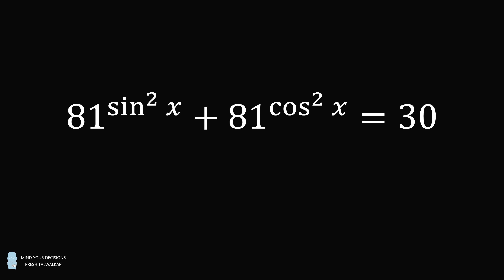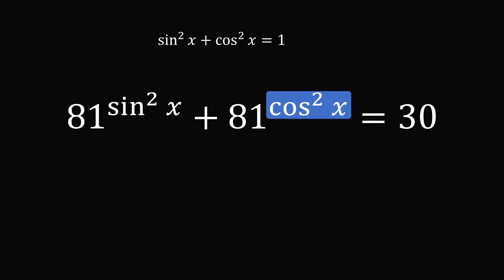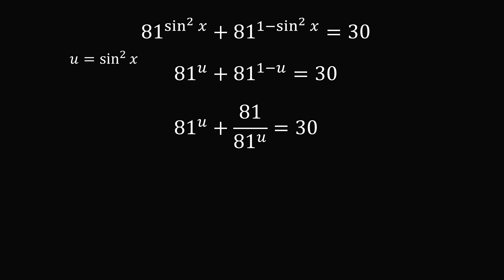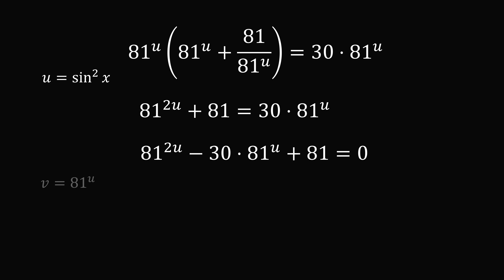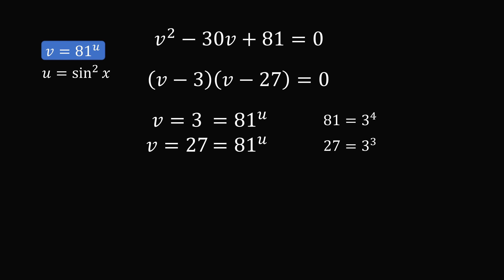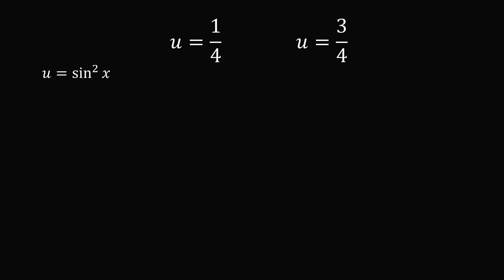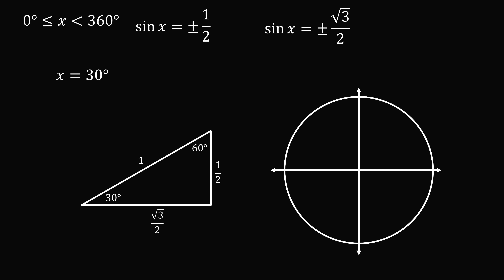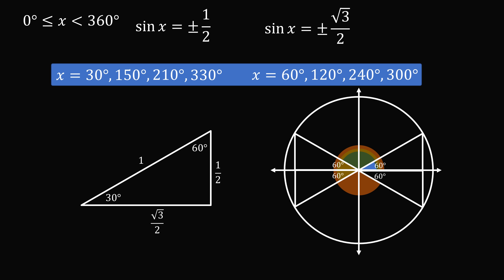How to solve trigonometric exponents?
Solve for x in the equation 81^[(sin x)^2] + 81^[(cos x)^2] = 30. Special thanks this month to: Mike Robertson, Daniel Lewis, Kyle, Lee Redden.

2017 Shorty Awards Nominee. Mind Your Decisions was nominated in the STEM category (Science, Technology, Engineering, and Math) along with eventual winner Bill Nye; finalists Adam Savage, Dr. Sandra Lee, Simone Giertz, Tim Peake, Unbox Therapy; and other nominees Elon Musk, Gizmoslip, Hope Jahren, Life Noggin, and Nerdwriter.